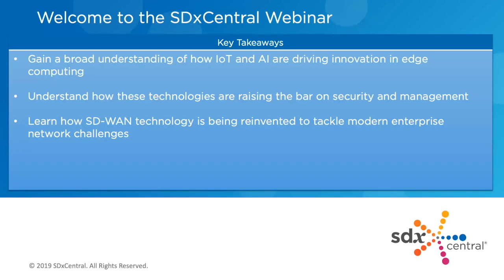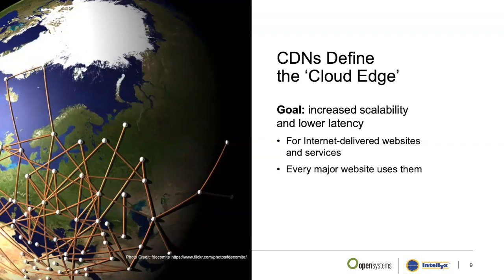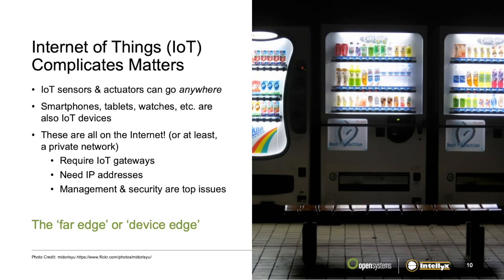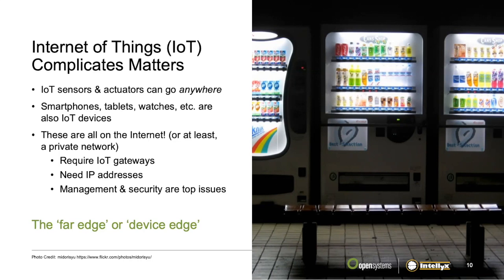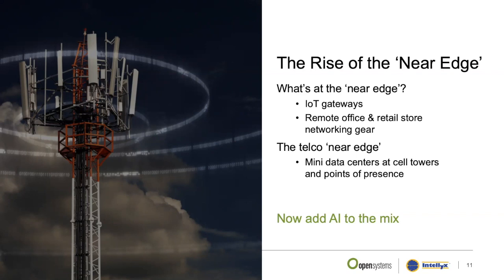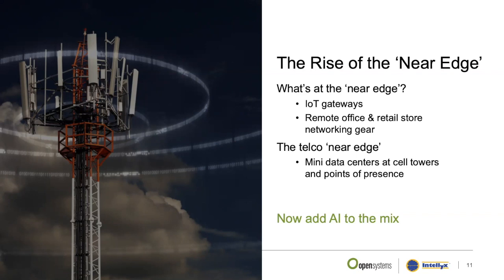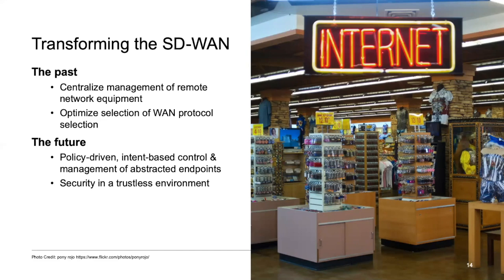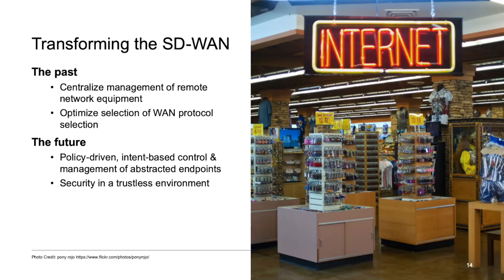Managing and Securing the Sprawling Edge with SD-WAN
Enterprises are increasingly deploying Internet of Things (IoT) technology to collect data at the edge of their networks to improve operations, implement personalized customer experience, and inform decision-making across the enterprise.

As more endpoints join the mix, network complexity increases. Routing all data through a central data center is becoming increasingly impractical. The ‘edge’ itself is becoming more complex. Organizations must re-evaluate their networks from the ground up to deal with this sprawling edge.